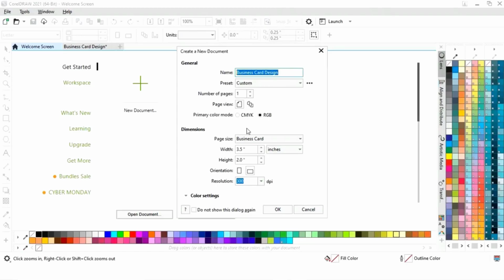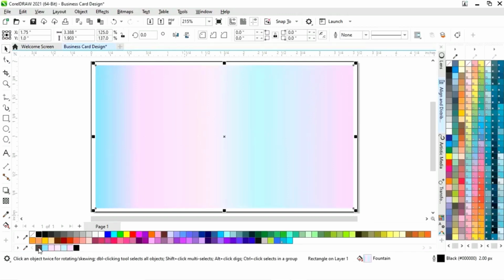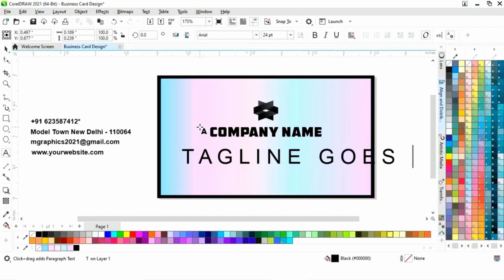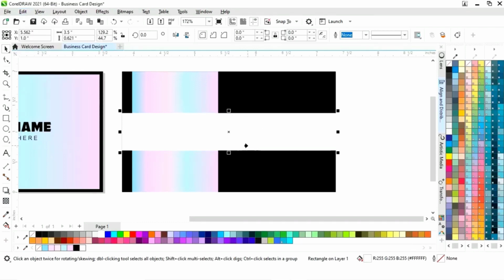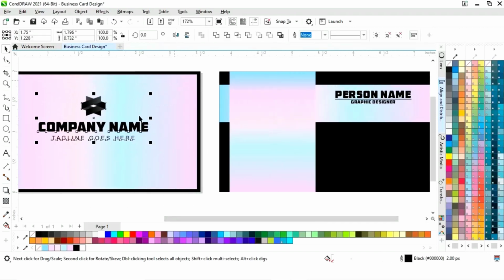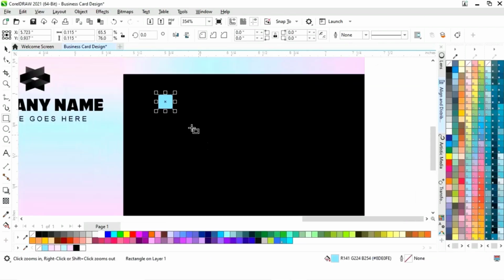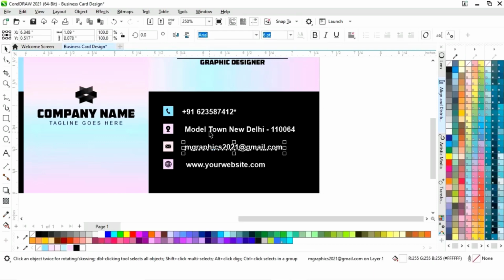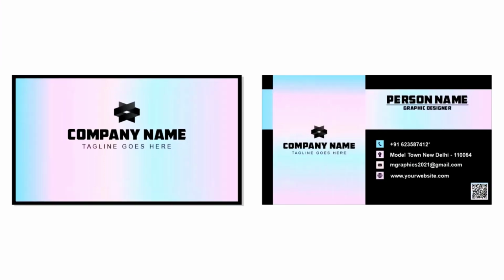Business card Design - CorelDRAW Tutorial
Hi, Guys
In this tutorial, we will learn how to design Business Card in CorelDRAW. After watching this tutorial you Will be able to create your own designs.